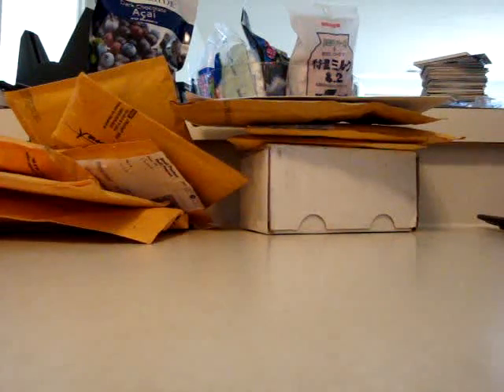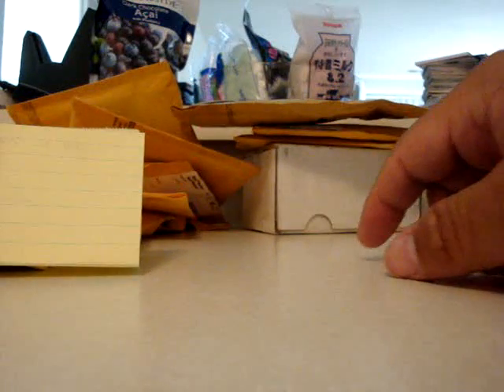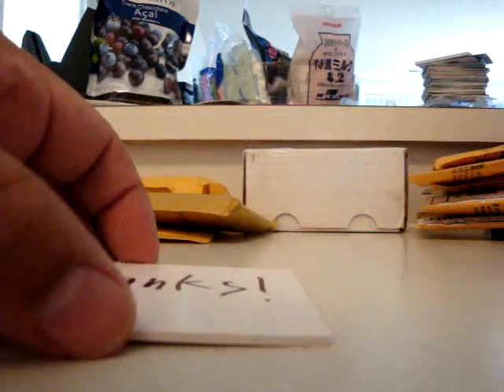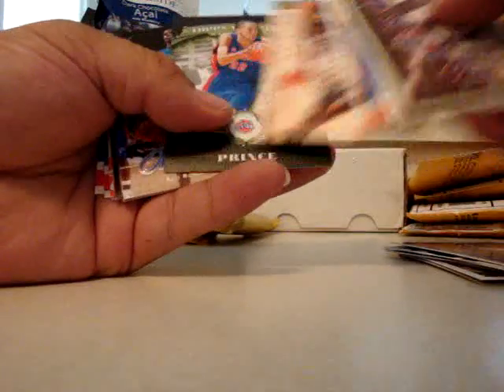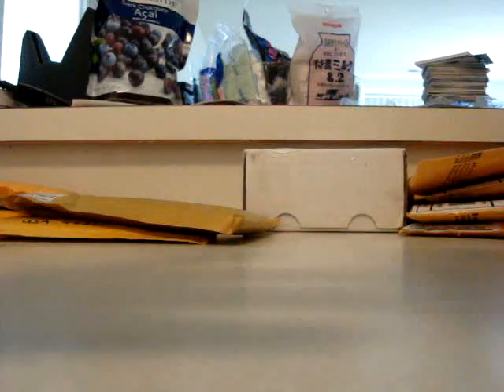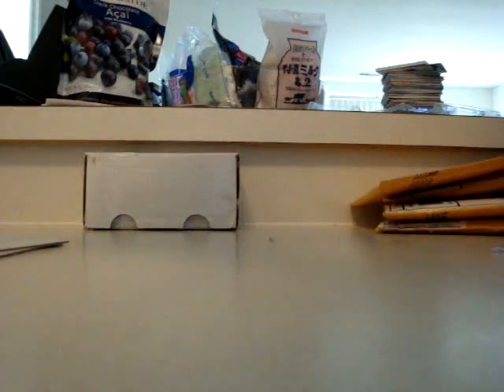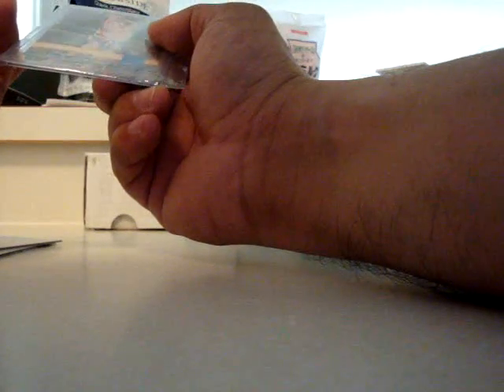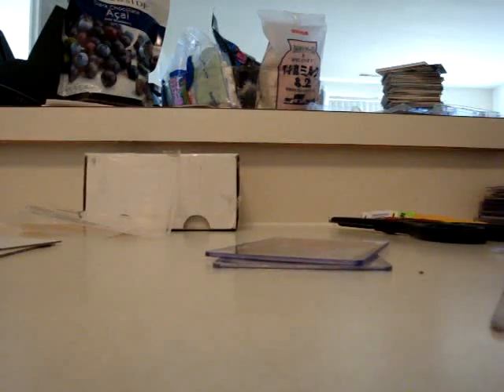Vacation Mail (7/14 - 7/20)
Thank you to the following Youtubers:
wadeboshiverson
joemlm
airjmo23
genevie2128 aka lakersrchamps
GiveMeThat44
Freedub21
spacejam77
bmwdroptp7
Autosftw
Kollecternet